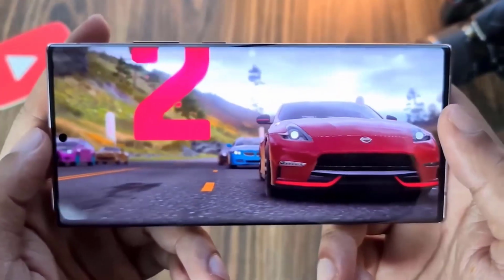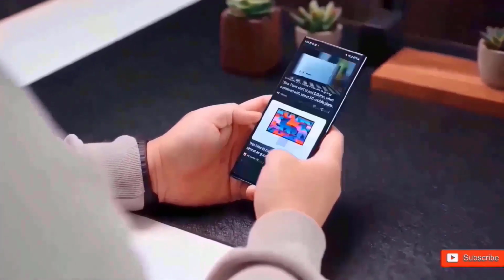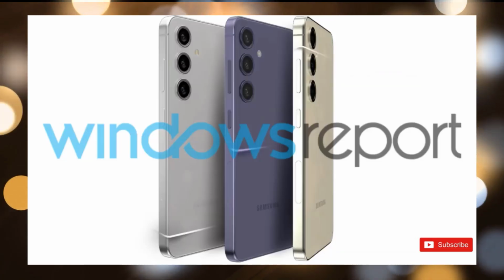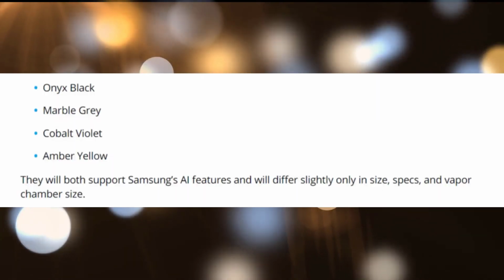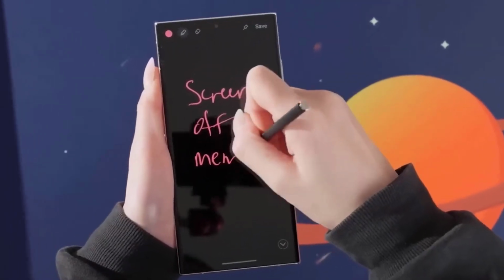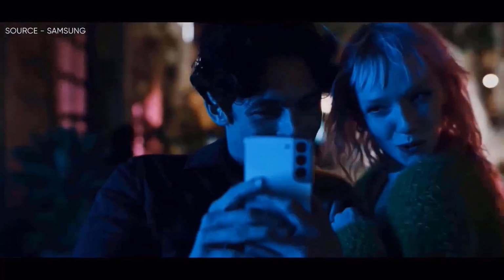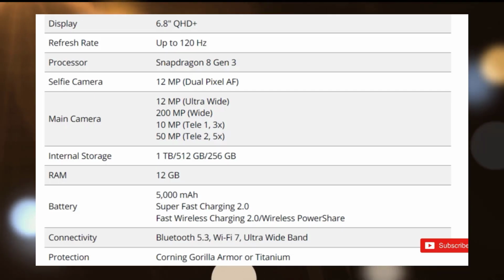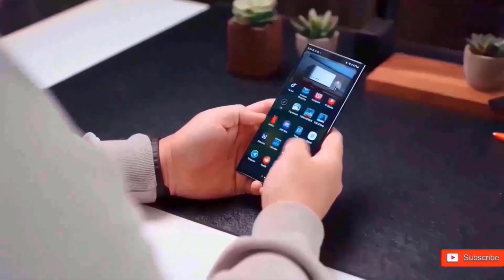Samsung Galaxy S24 Ultra - FIRST LOOK AT THE REAL UPGRADE